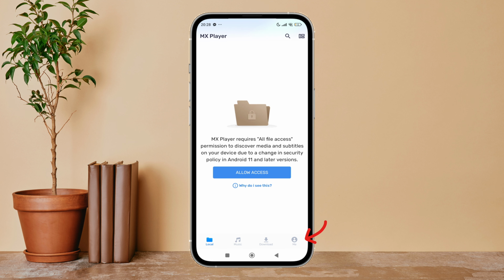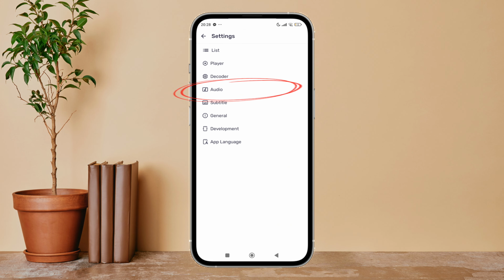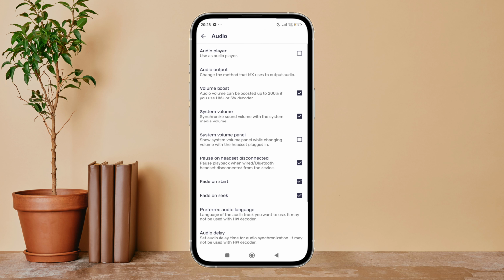Disable Volume Boost On MX Player. |Technologyglance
In this video, we'll show you how to disable the volume boost feature on MX Player. Turning off this feature returns your audio to its default levels, which can be helpful if you find the boosted volume too loud or distorted. We’ll guide you through the simple steps to deactivate the volume boost option on MX Player, ensuring a balanced and comfortable audio experience while watching videos.